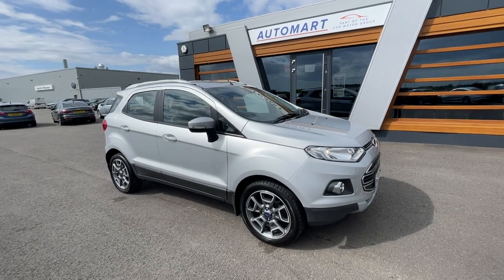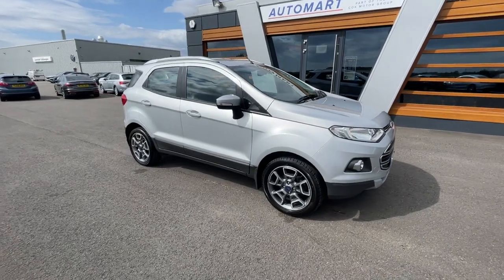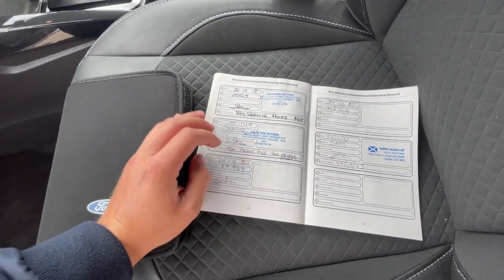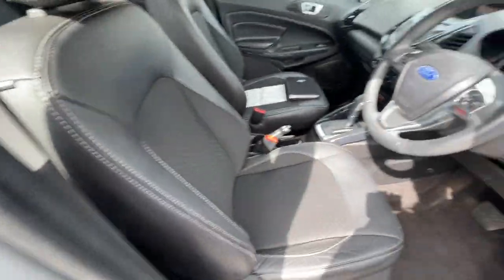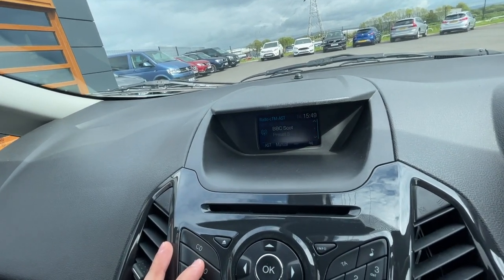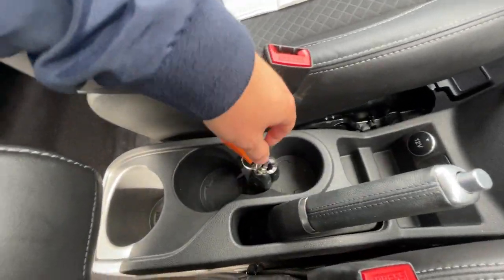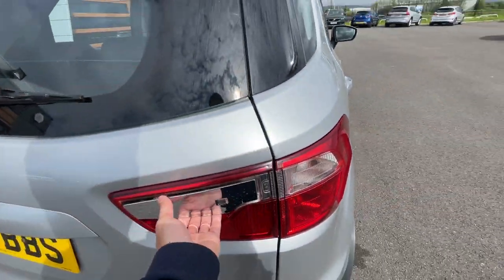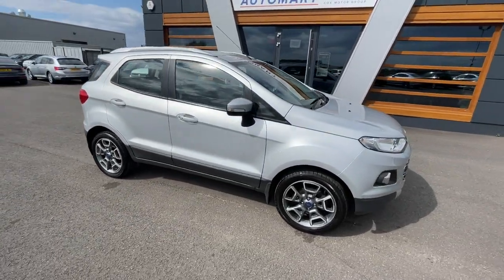Ford EcoSport 1.5 Titanium Powershift 2WD Euro 5 5dr | Lancaster Automart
- Only £9,265
- 56,577 Miles
- Moon Dust Silver Metallic
- Full Service History
- AUX Connection
- USB Connection
- Cruise Control
- Tyre Pressure Monitoring System
- ISOFIX Preparation